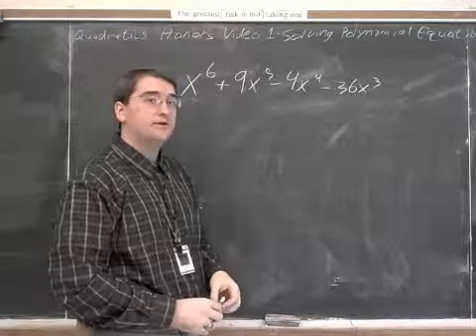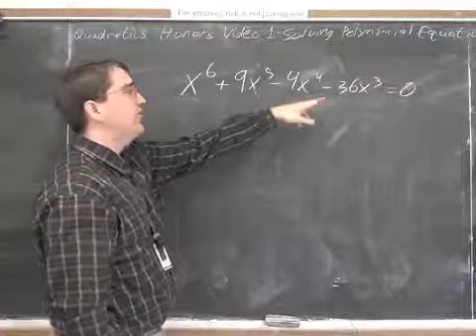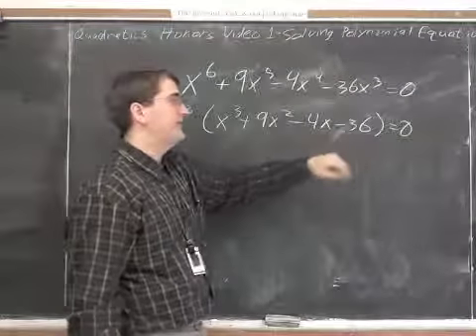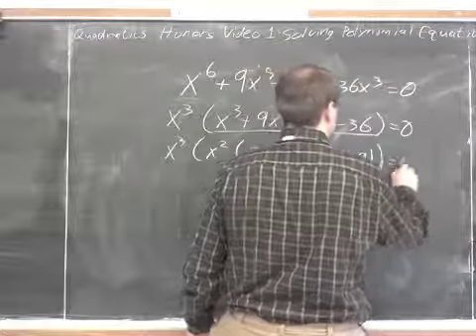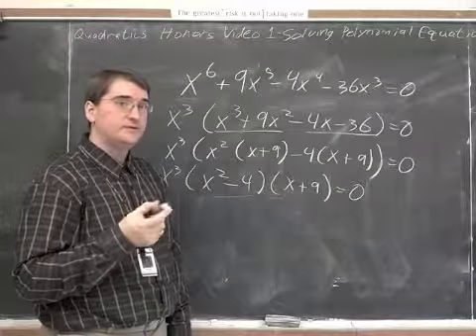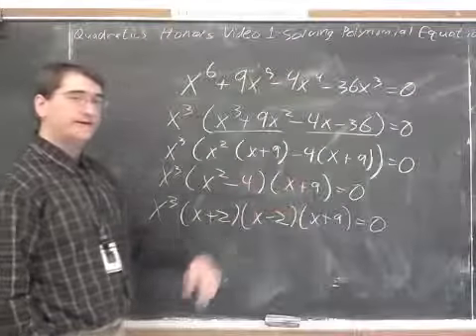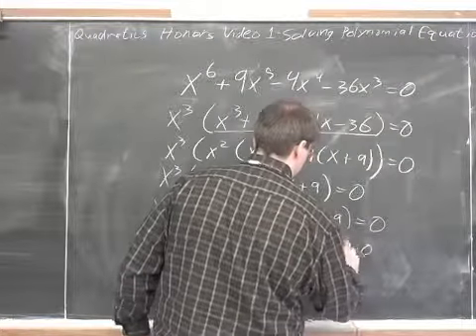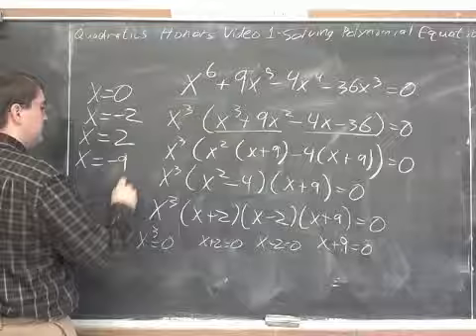Honors Unit 8 - Video 1.5 - Another Example of a Polynomial Equation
This is another example of solving a polynomial equation in case you'd like the extra help.